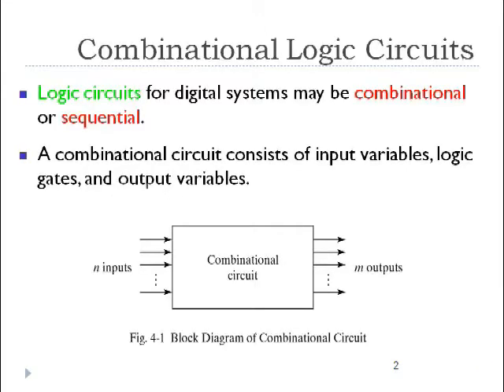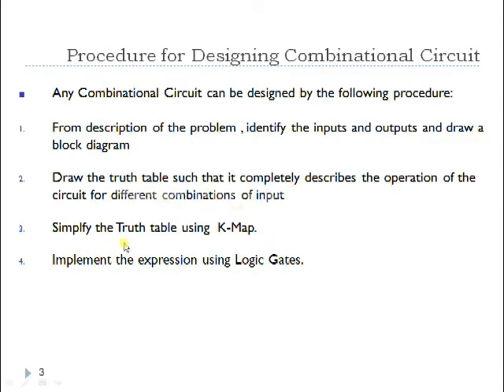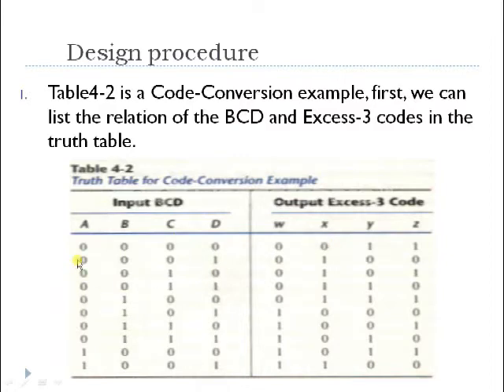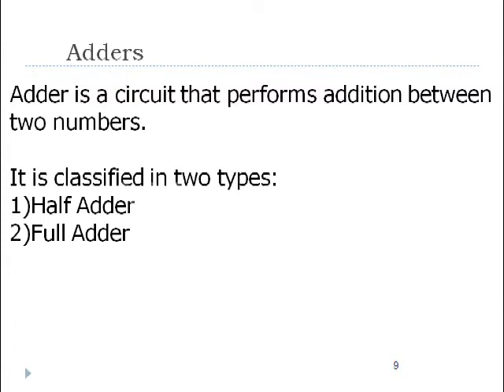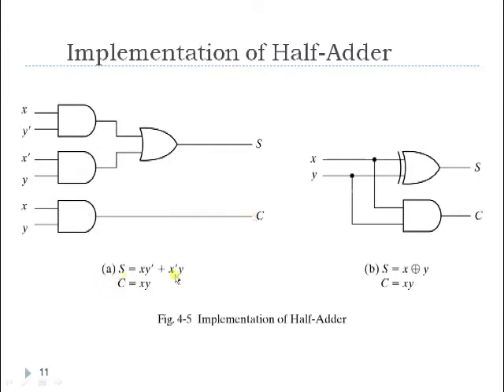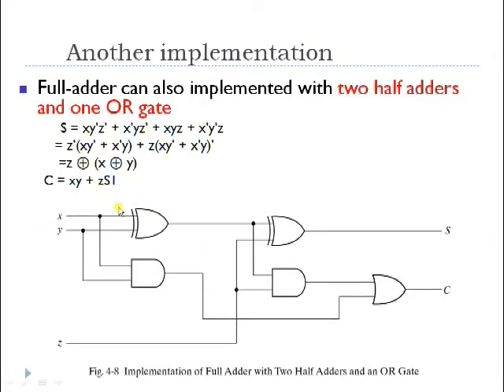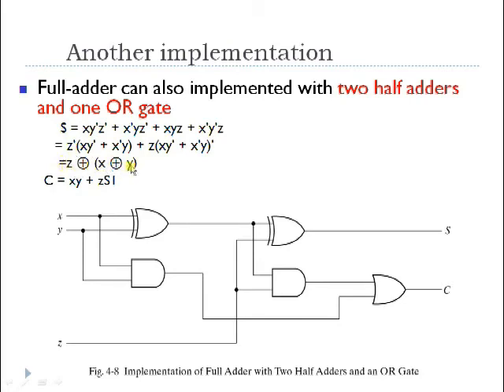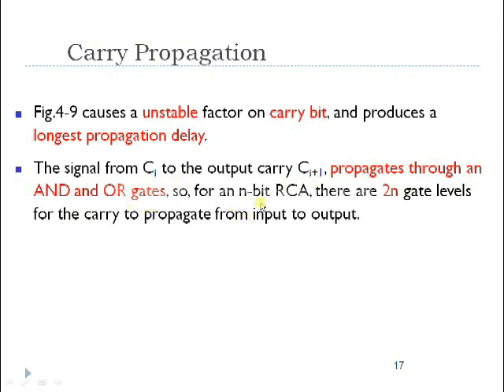Combinational Logic ckts@ECE 2ND YEAR CLASS 11